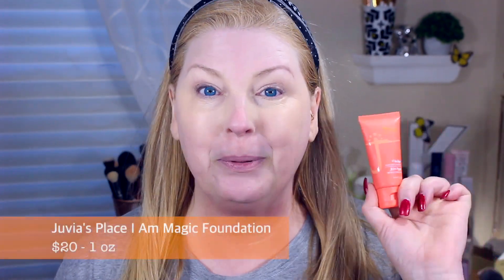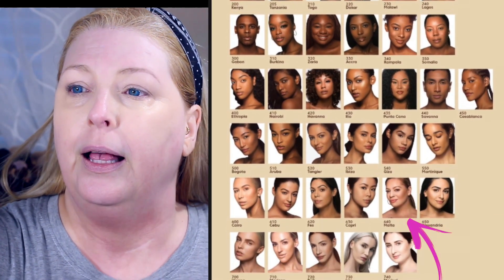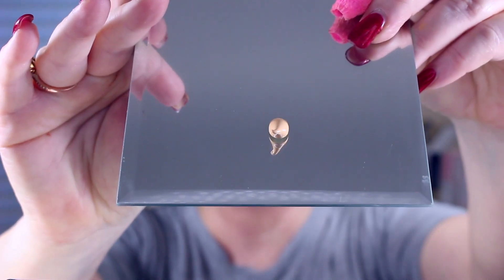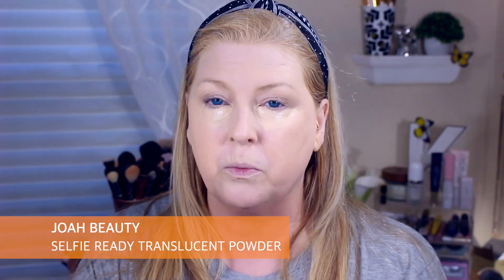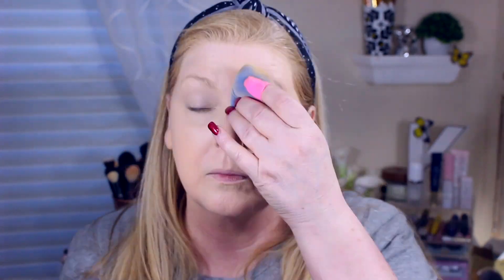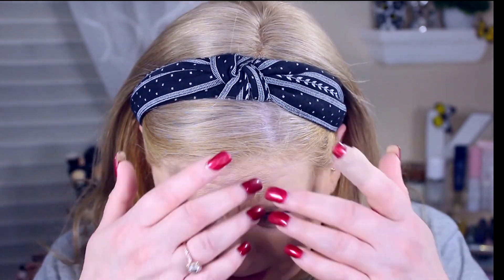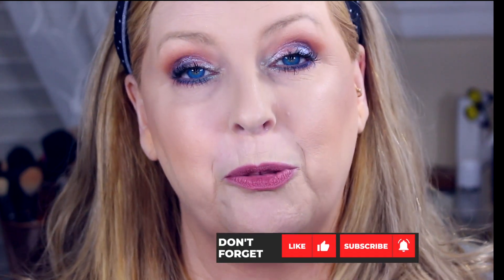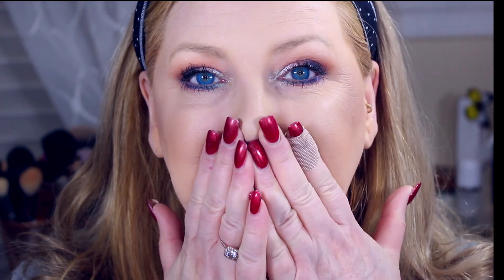Juvia's Place I Am Magic Foundation - How is it on mature skin?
I've been so excited to try the Juvia's Place I Am Magic Foundation and find out how is it on mature skin. It took me using it a few times to get the hang of how to apply it so pay attention to the notes I have in the video.

💋PRODUCTS MENTIONED: (DON'T FORGET to use eBates as you shop! More info on eBates below...)

• Juvia's Place I Am Magic Foundation
• Tarte Clean Slate Timeless Smoothing Primer
• Winky Lux Whipped Cream Primer
• J Cat Beauty H20 Fresh Dewy Hydrating Face
• Essence Prime+Studio Glow Boosting Primer
• Benefit Boi-ing Brightening Concealer
• Elf Camo Concealer
• Huda Beauty The Overachiever High Coverage Concealer
• Juno & Co. Microfiber Velvet Sponge (4 pk)
• JOAH Selfie Ready Setting Powder
• Physicians Formula The Healthy Powder
• Smashbox Spotlight Palette - Pearl
• Palladio Herbal Matte Blush - Peach Ice
• Essence Satin Touch Blush - Satin Love
• Kokie Professional High Brow Angled Brow Pencil
• KLARA COSMETICS Marrakesh 24 Eyeshadow Palette -
• J.cat PRIS-METAL CHROME EYE MOUSSE
• Sephora Collection x Utowa PRO Universal Curler
• Docolor Eyelash Comb Curlers
• Marc Jacobs Velvet Primer - Epic Lash Primer
• Benefit Roller Lash -
Urban Decay All Nighter Long-Lasting Makeup Setting Spray

💰 EBATES - Yes, you get FREE cash back when you shop online:
Don’t forget to sign up for eBates if you want to get cash back at over 2,500 retailers such as: Sephora - Ulta - tarte - Too Faced - NARS - BH Cosmetics - MAC - Nordstroms - eBay - Target - Walmart - Walgreens - Amazon - Plus THOUSANDS of other online retailers.
→ Don't forget to download the Chrome Extension for eBates as well!

🔴 FOR NEW YOUTUBE CHANNELS:
If you have a new channel or are thinking of starting one I have a web page with all my advice, links for affiliate sites to help you earn money and what equipment I use.

My camera - Canon Rebel SL1
Ring light
Editing software - Final Cut Pro